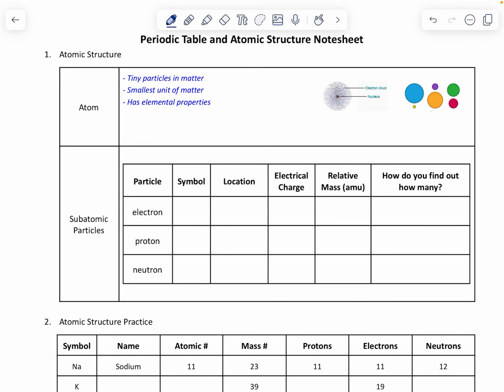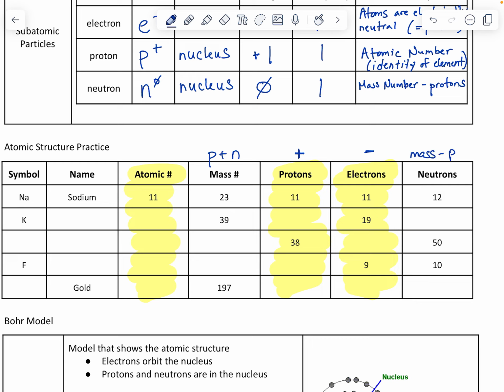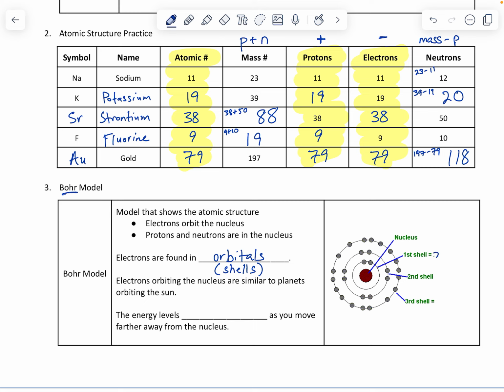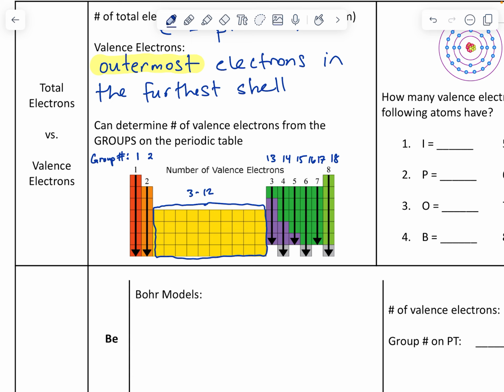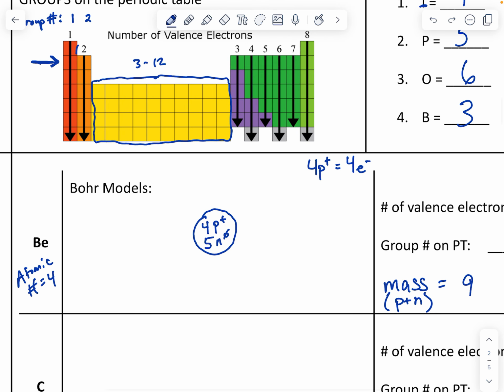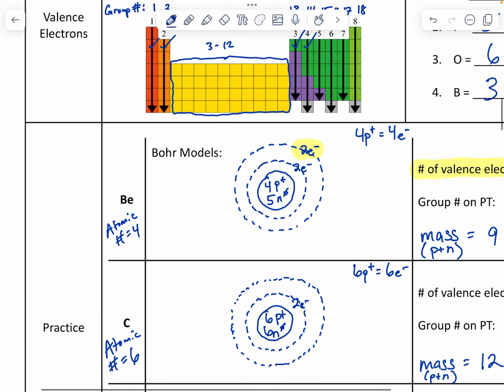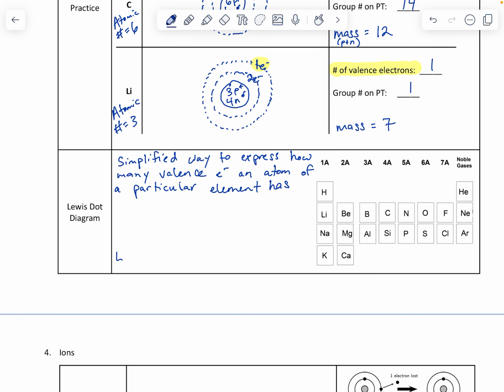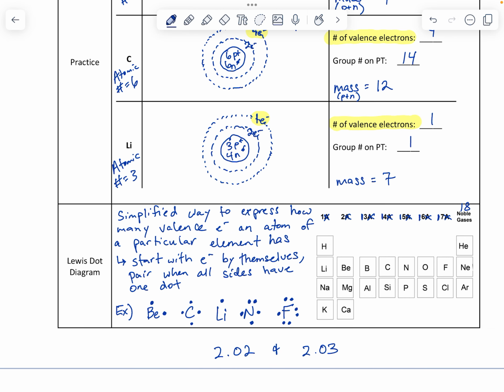Unit 2 VIDEO NOTES (Day 1)